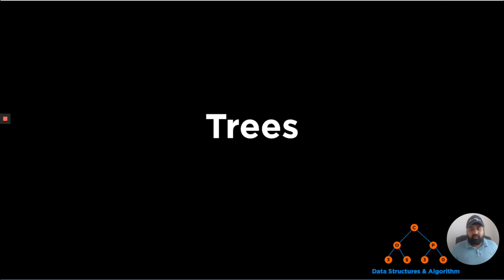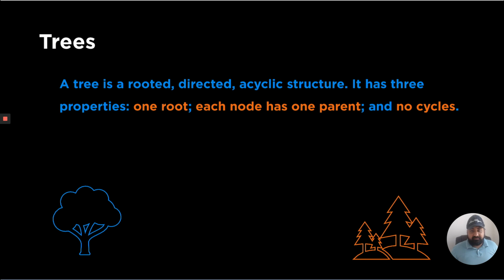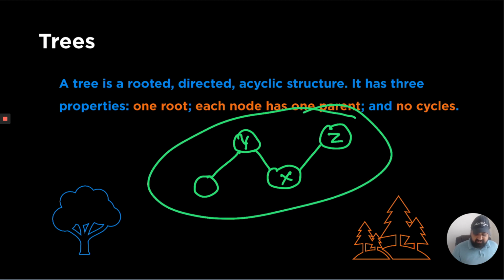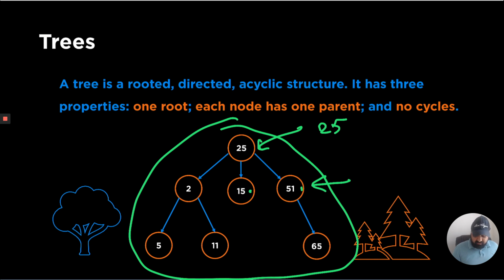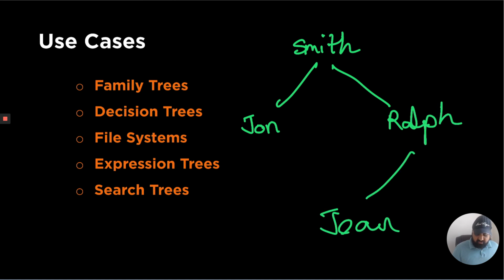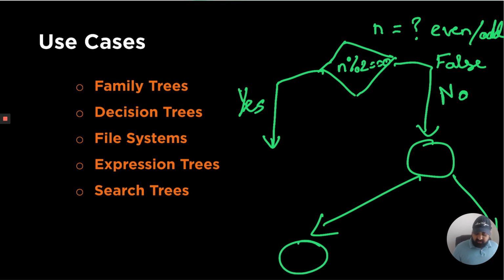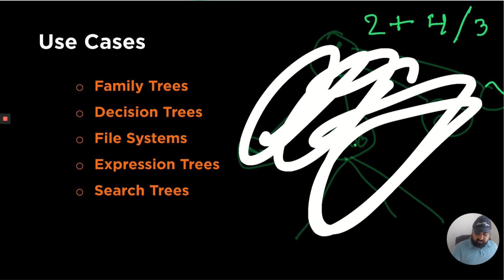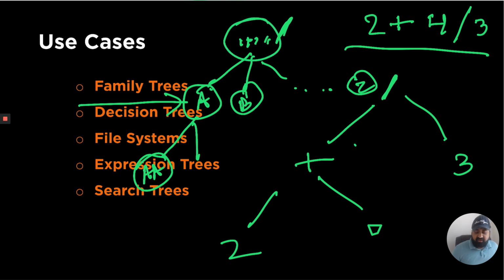Trees (3a): Trees and Use Cases